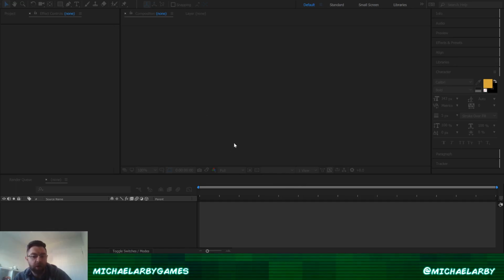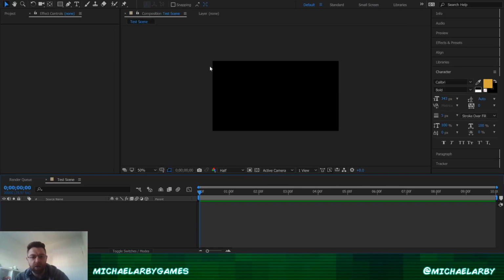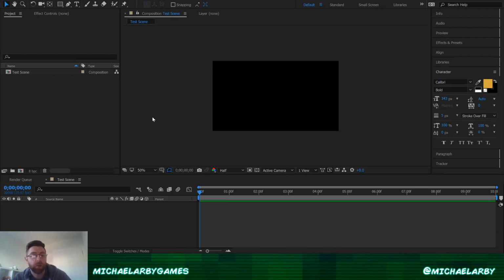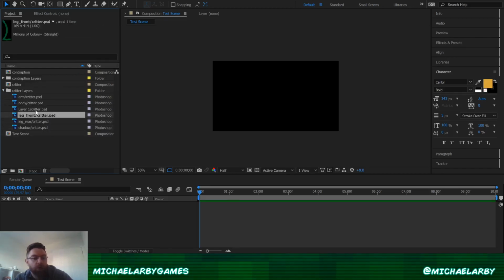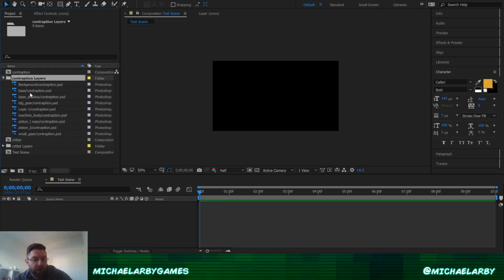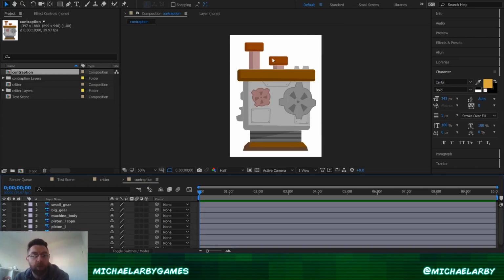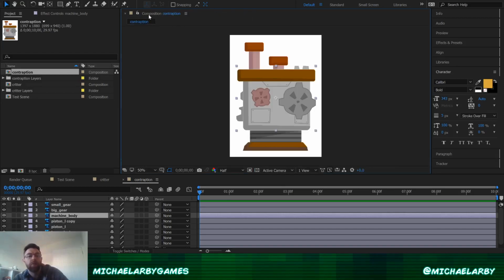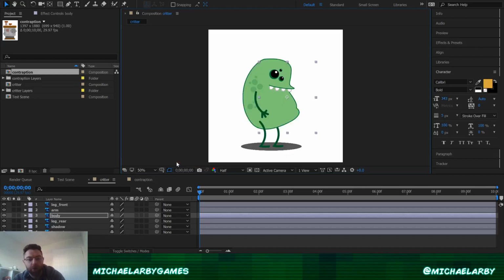After Effects Basic Animation Tutorial 1: Composition setup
First in a very simple series of After Effects tutorials to create a simple animated scene. In this video - setting up the composition.

If you are one of my students, you can find these resources on Canvas.

For everyone else, I will upload the resources soon!

Cheers!